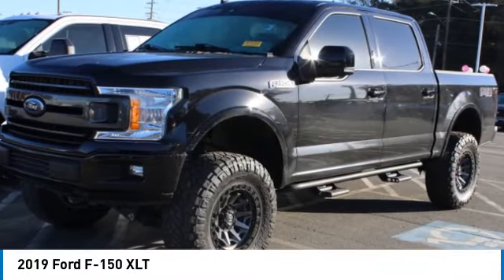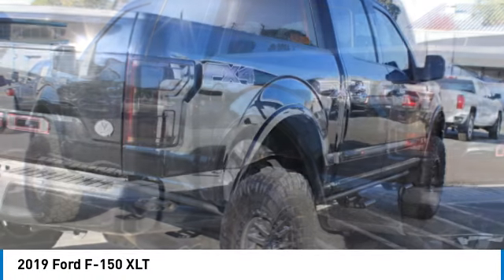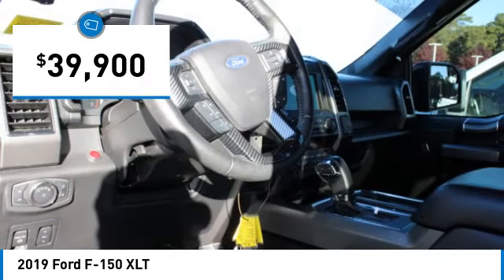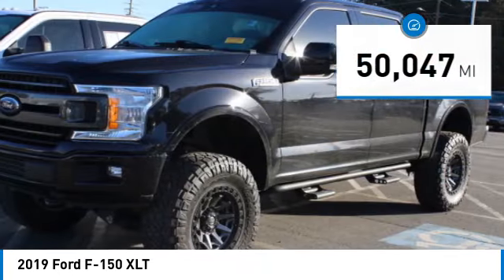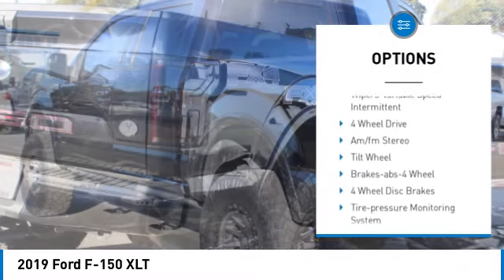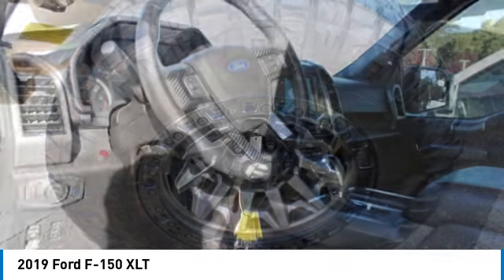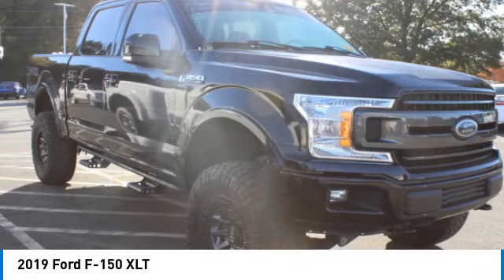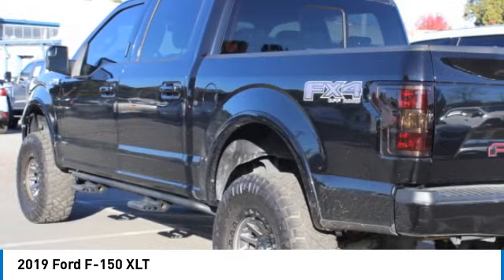2019 Ford F-150 T38145A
2019 Ford F-150 XLT

617 N. Main St.

LIFTED!!! Black Metallic 2019 Ford F-150 XLT 4WD 10-Speed Automatic 5.0L V8 4WD.brbrRecent Arrival!